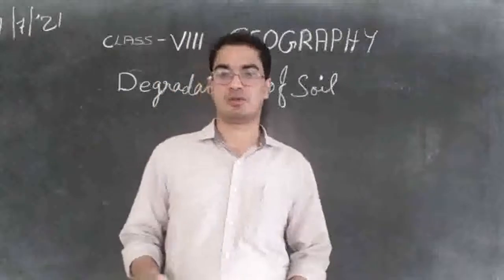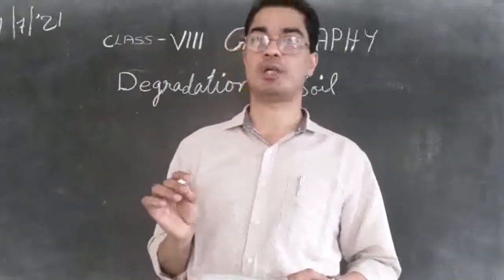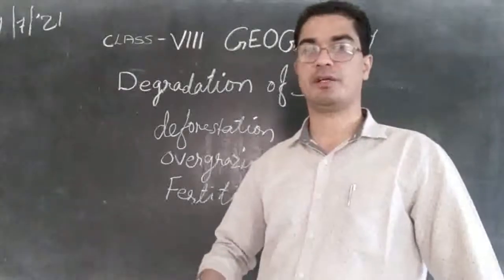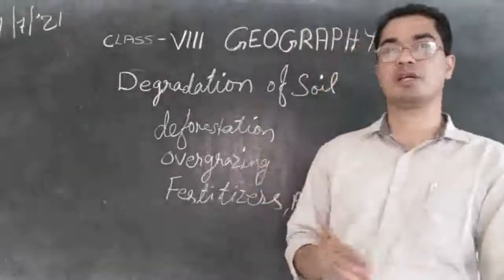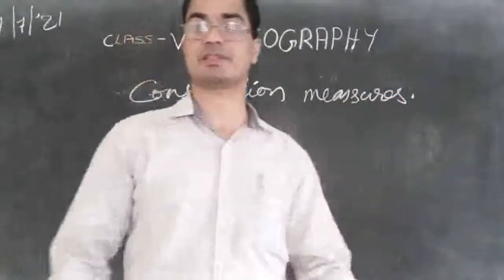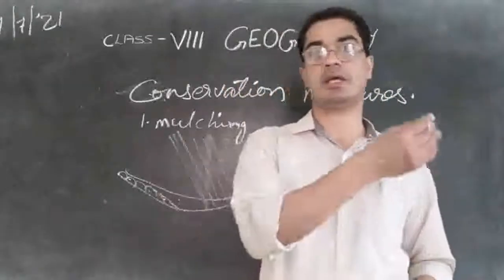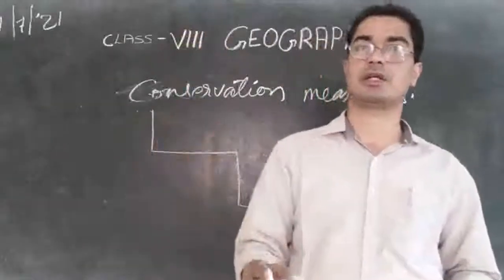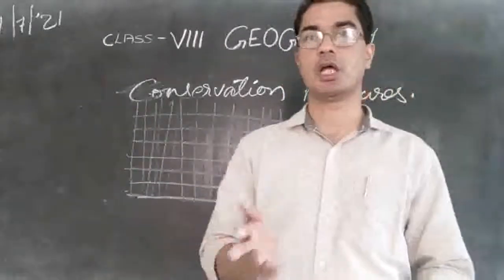7.7.'21// NCERT//CLASS VIII// GEOGRAPHY// LESSON 2// DEGRADATION OF SOIL